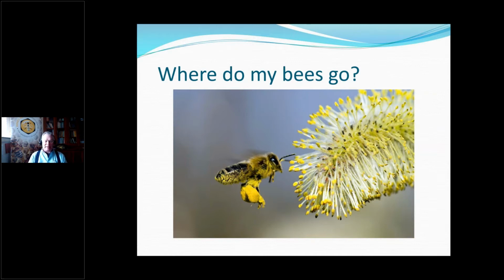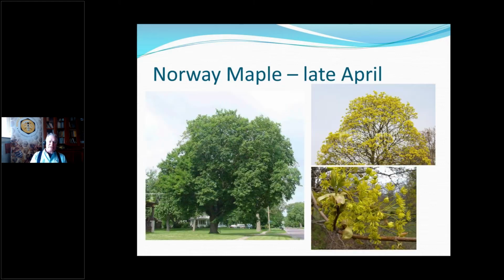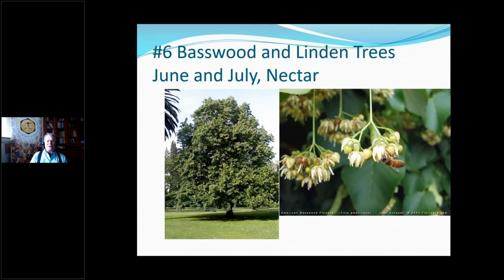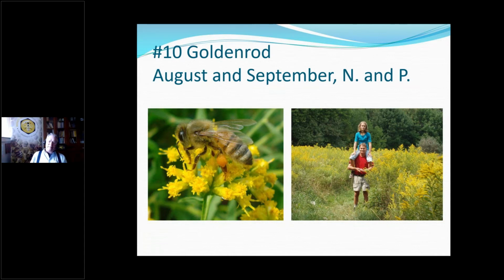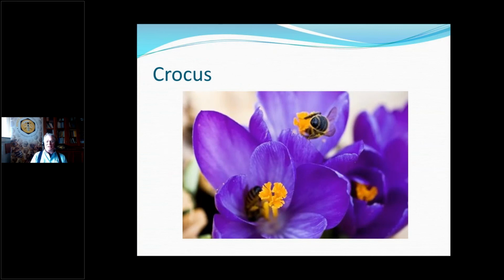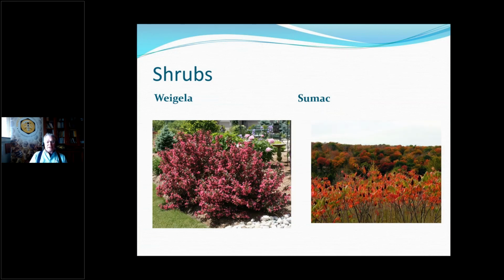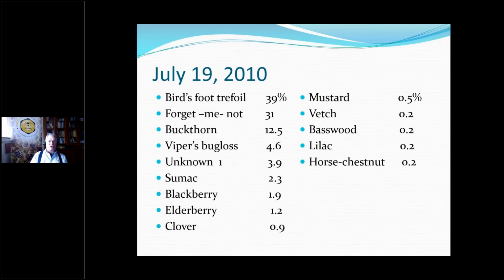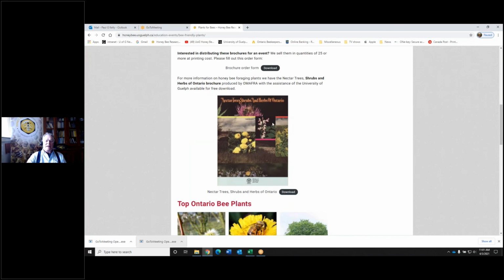Paul Kelly - Flowers for Bees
Paul Kelly, from the University of Guelph, discusses what flowers Ontario bees are visiting.